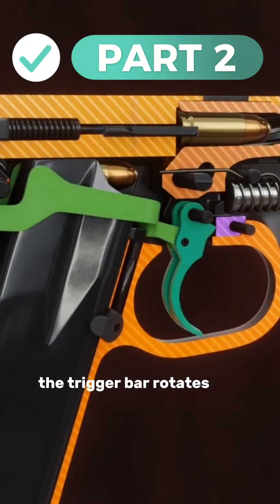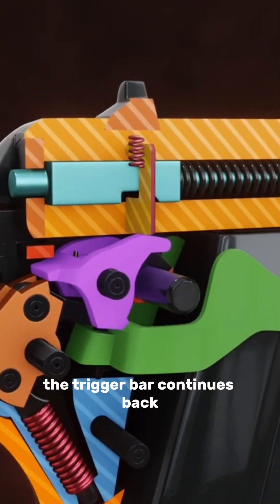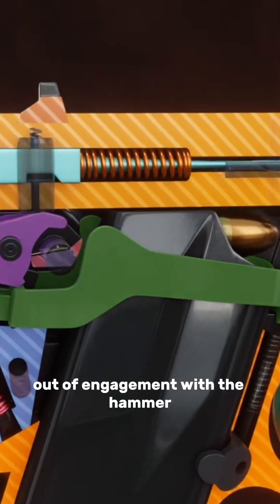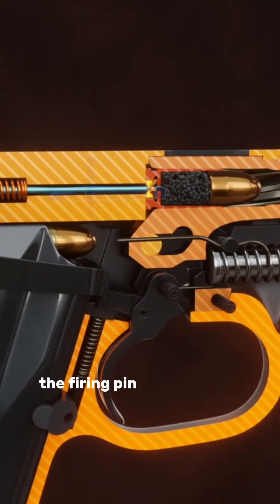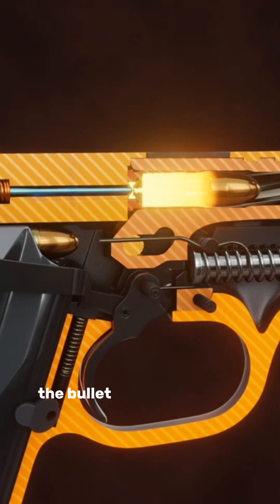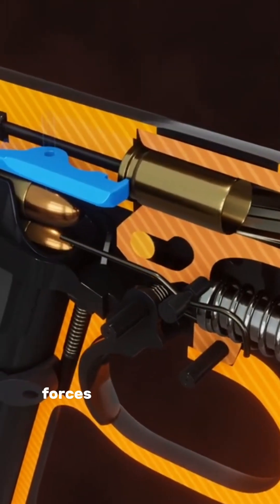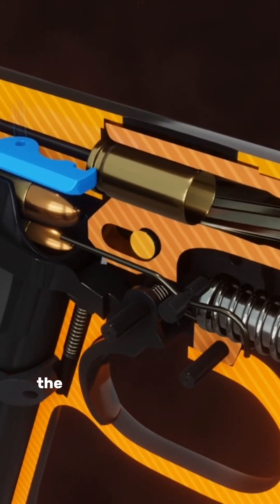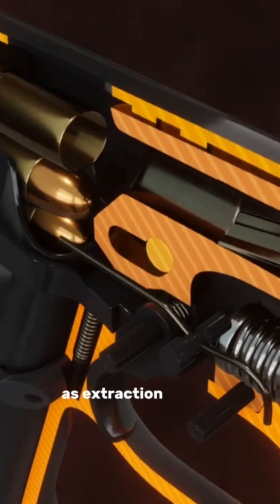SAR B6 - How it works - Part 2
How it works - SAR B6